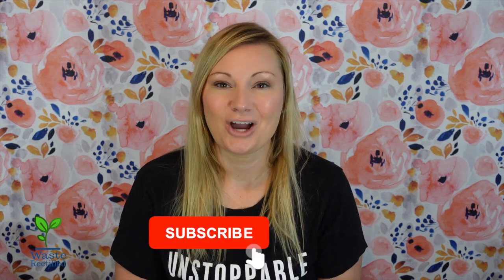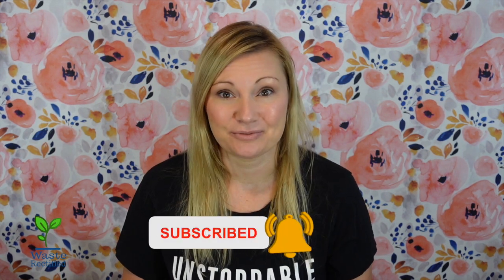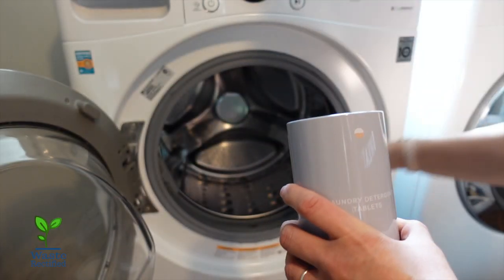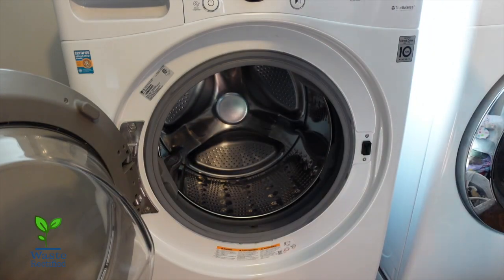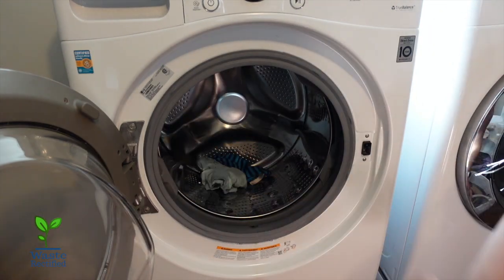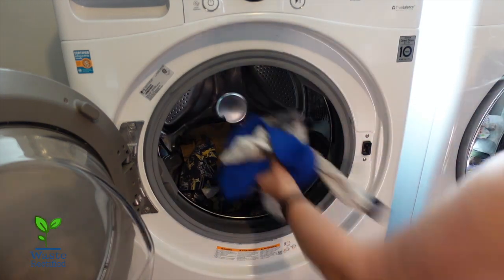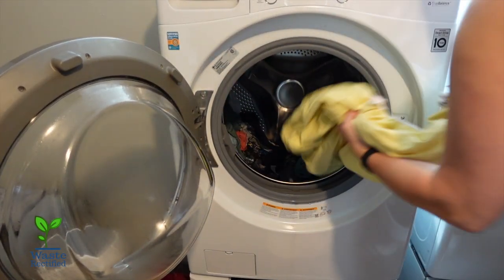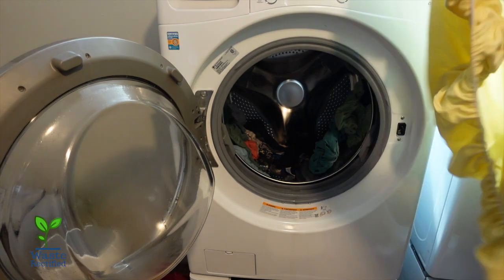Blue Land Laundry Detergent Review // NO PVOH!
Blue Land's PVOH AND PLASTIC FREE Laundry Detergent Tablets have arrived!  PVOH is the water soluble film used by products such as Dropps and Clean Cult. There is some debate on whether this material is actually biodegradable. Blue Land bypasses the debate altogether by leaving the substance out entirely. Of course, these tablets are eco-friendly and free of the following additives (copied from Blueland.com):

"Made without triclosan, parabens, phosphates, chlorine bleach, MEAs, DEAs, TEAs, SLES, petroleum, artificial dyes or fragrances."